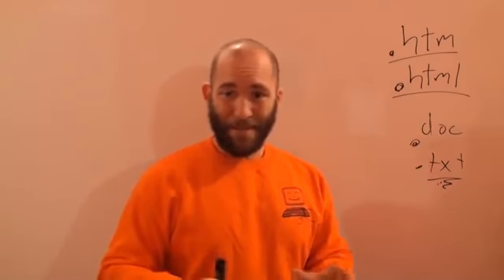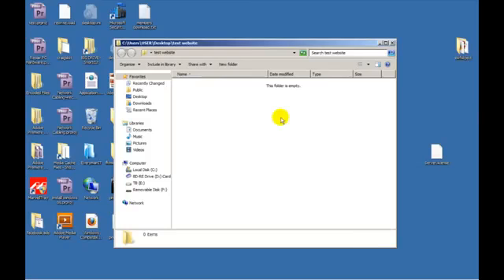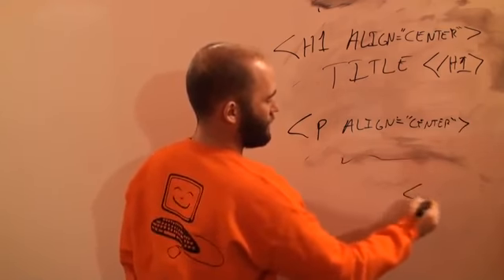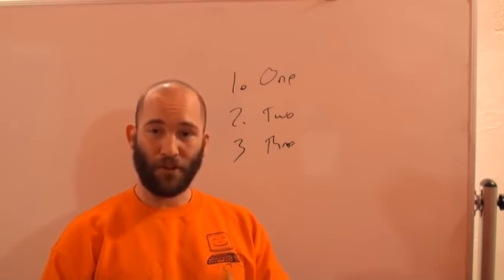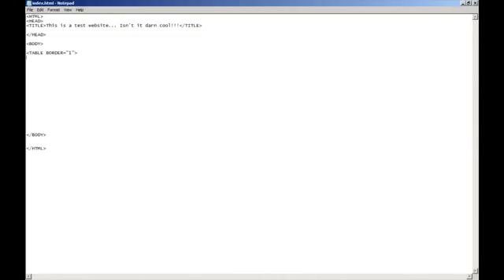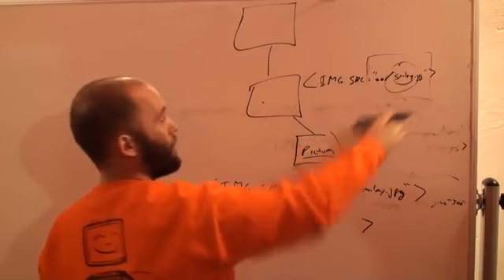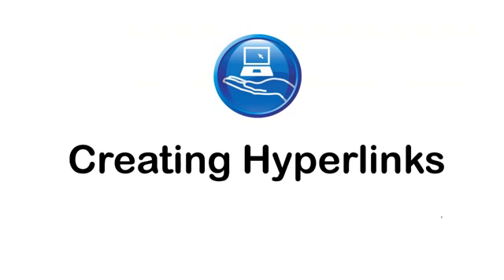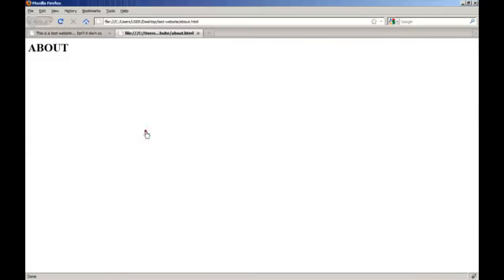Web Development Tutorial for Beginners (#1) - How to build webpages with HTML, CSS, Javasc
Software: NPP: Google Chrome: Wiki Links: Html: CSS: .

Info Level: Beginner Presenter: Eli the Computer Guy Length of Class: 100 Minutes Tracks Web Design Prerequisites Introduction to Website Administration .

Once you're done with this, checkout lesson #2 - introduction to CSS: How to put your website online (with .

 This series of videos demonstrates how to write HTML code that is compliant with the new HTML5 standards. These videos are .